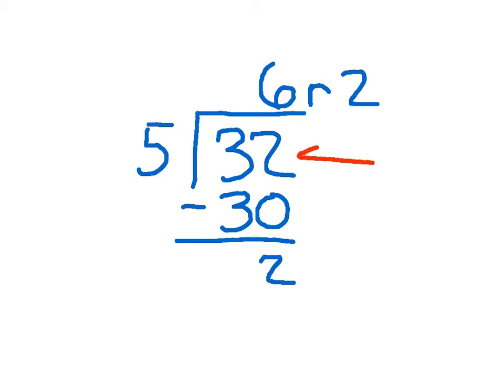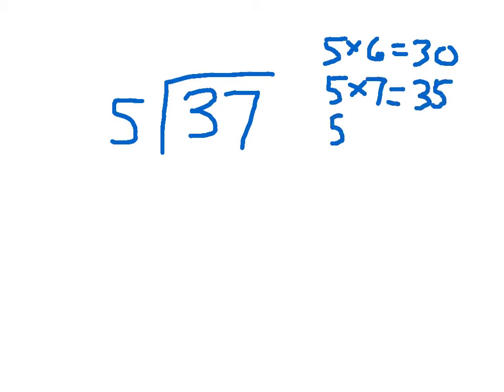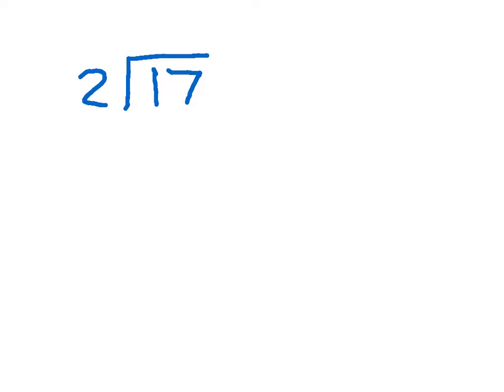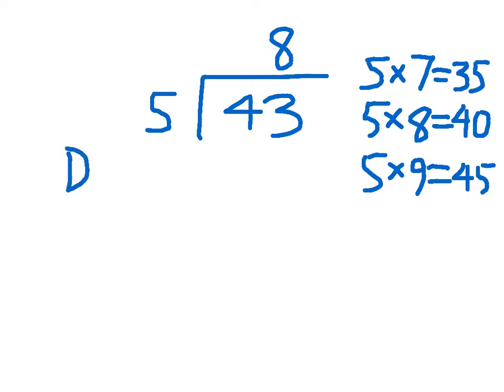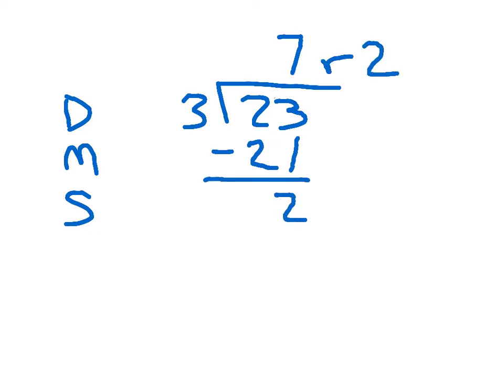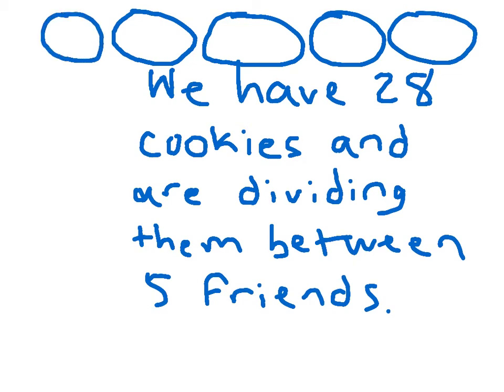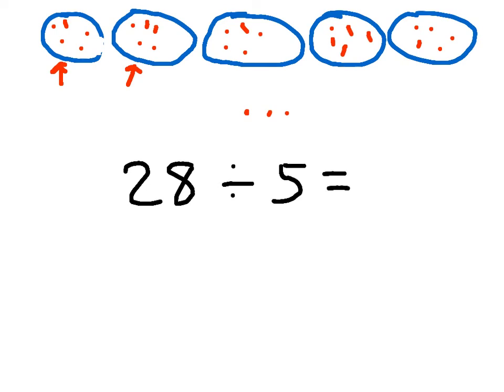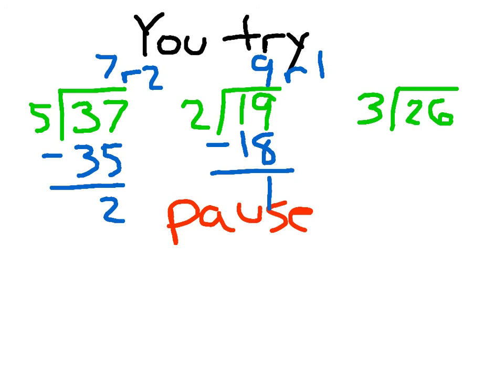Introduction to Division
This video provides an introduction to long division intended for upper elementary. Two digit dividends divided by one digit divisors.  i.e. 52 divided by 5.